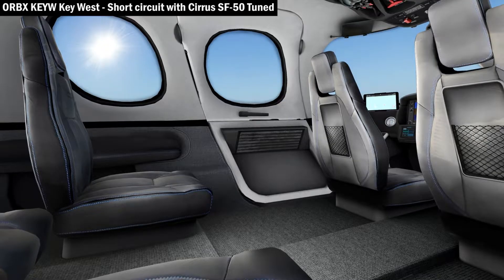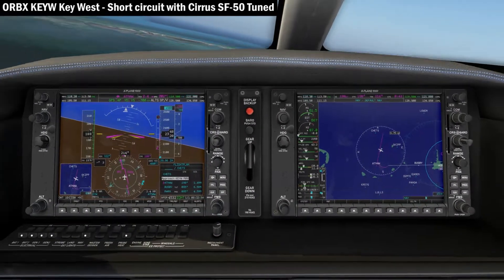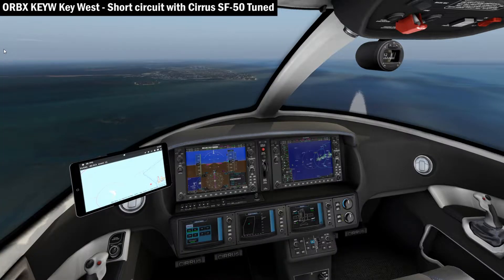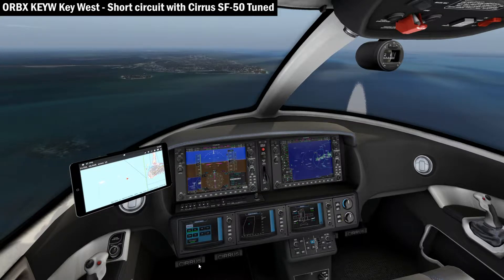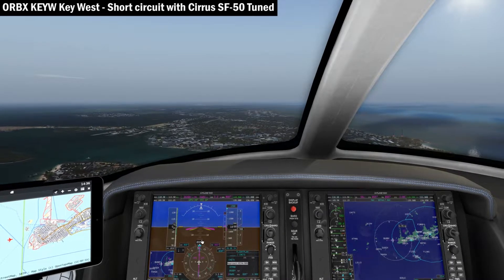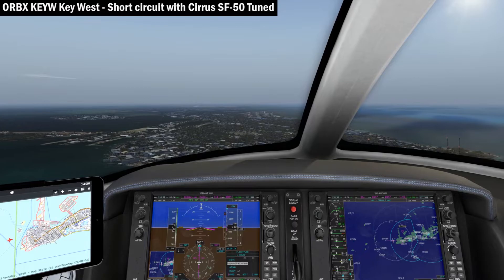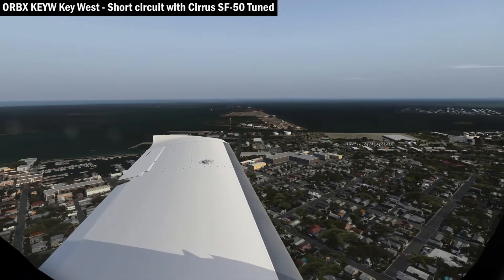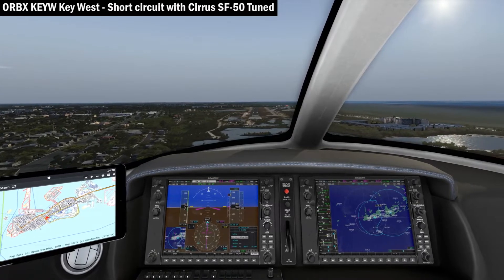ORBX KEYW Key West - Short circuit with Cirrus SF 50 Tuned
A short circuit over Orbx Key West KEYW with TrueEarth US Florida HD and Cirrus SF-50 Tuned

Addons used:
- X-Plane 11.41
- Orbx TrueEarth US Florida HD
- xVision 1.41
- x-ATC-Chatter
- World Traffic 3.0
- UltraWeather XP 2.5.1